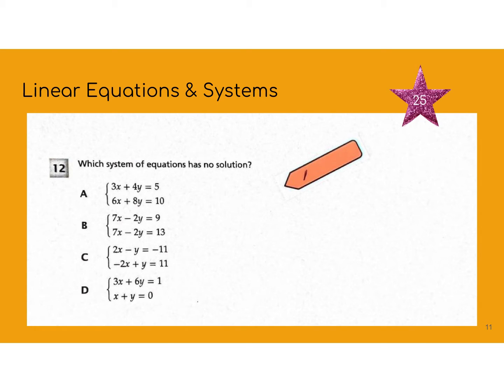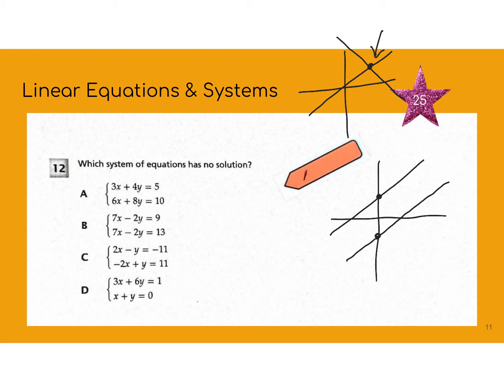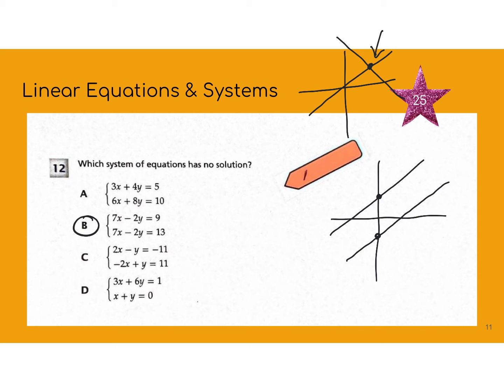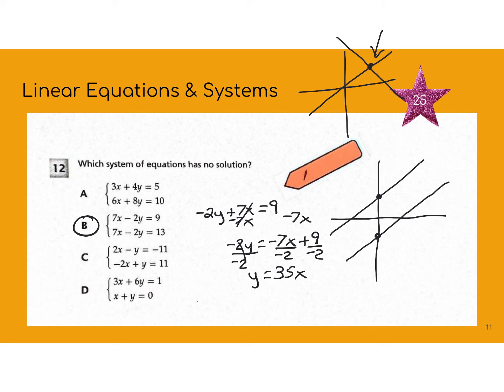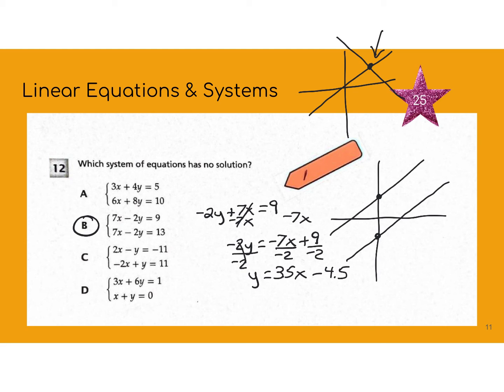Review - linear equations 1.mp4